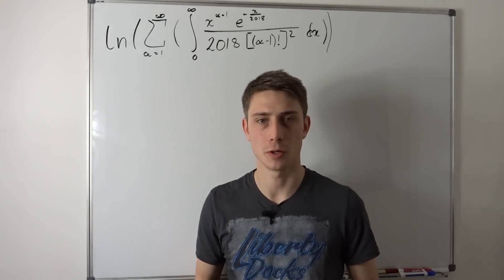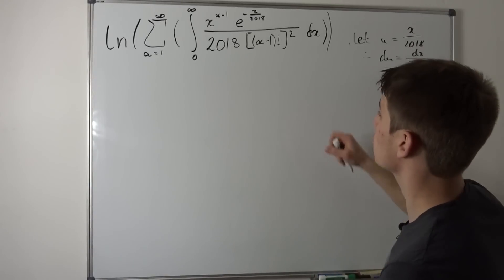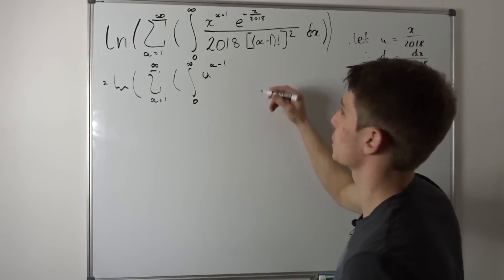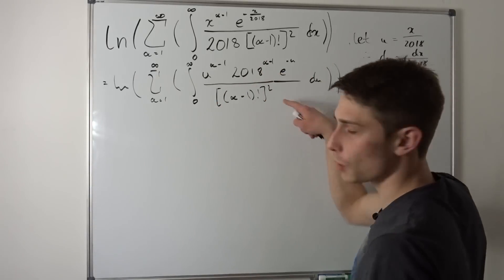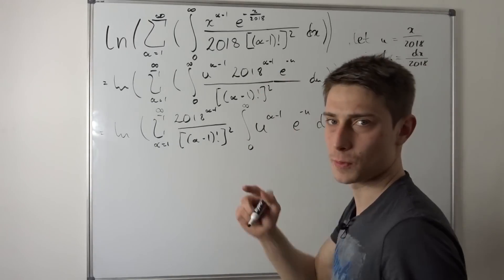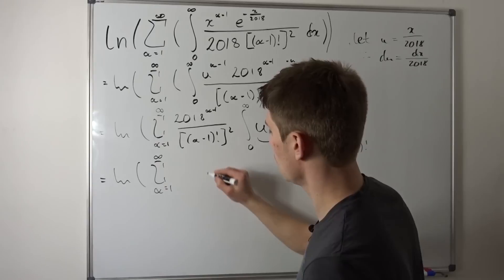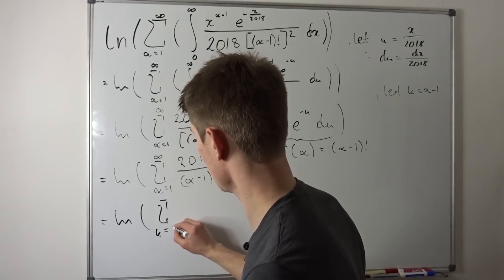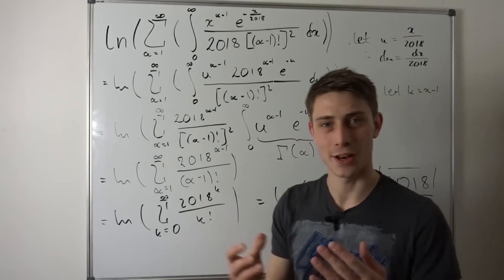Integrating one insultingly ¬(hard) up to date boi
That one's just a compensation for posting such an easy integral to start the week off. Enjoy!